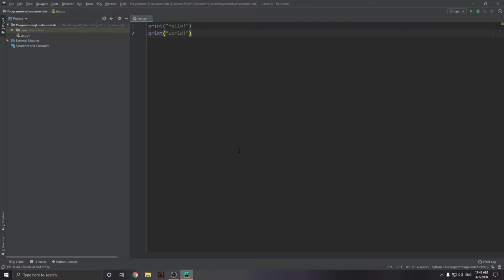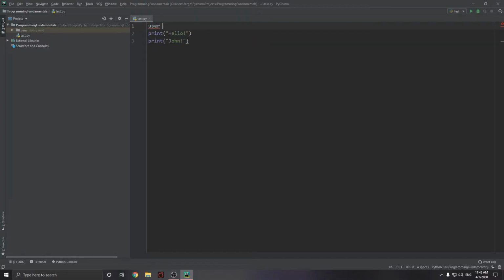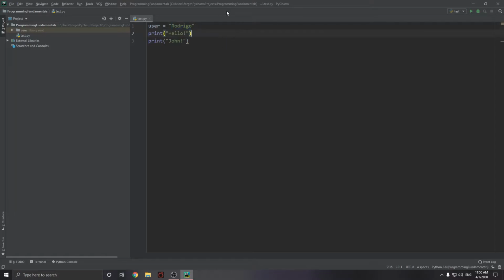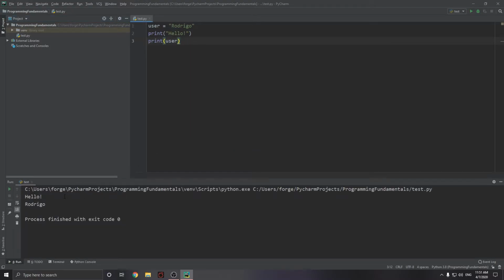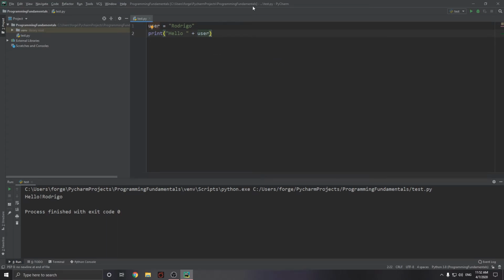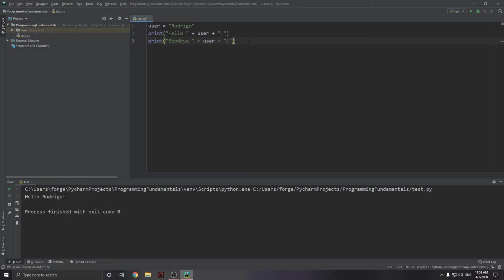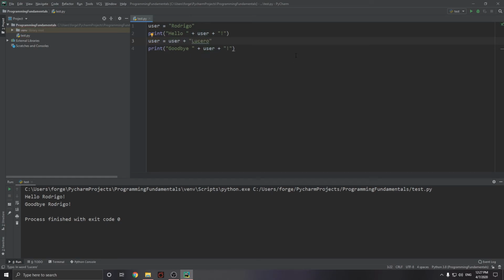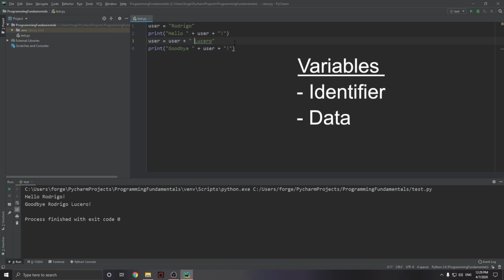Programming for Beginners - Variables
Python programming tutorial for beginners will help you learn programming quickly.